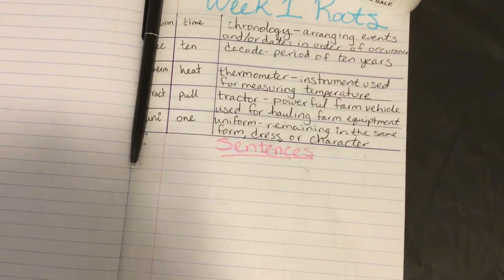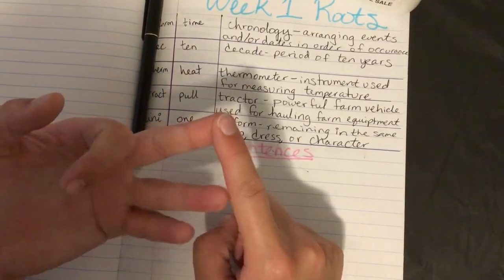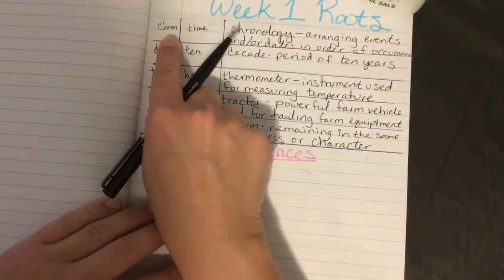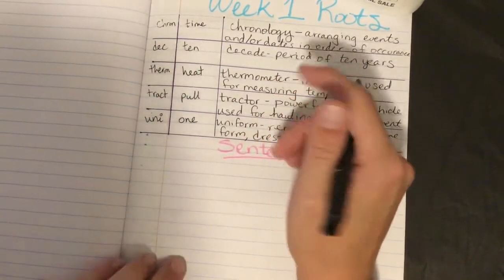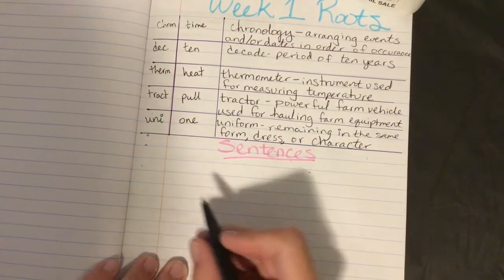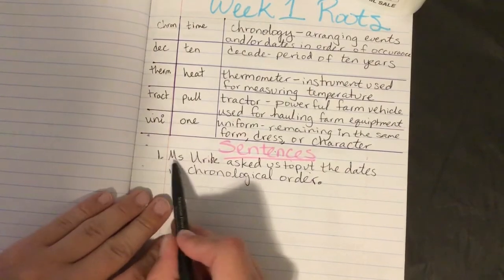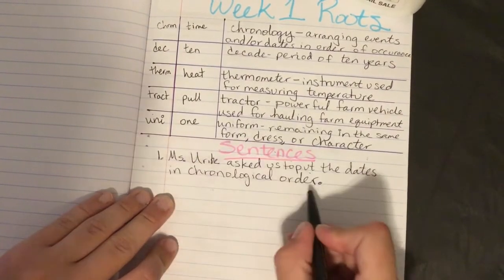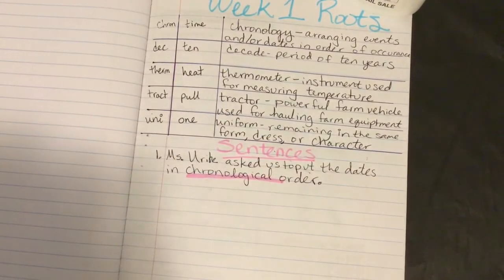Writing sentences with root words